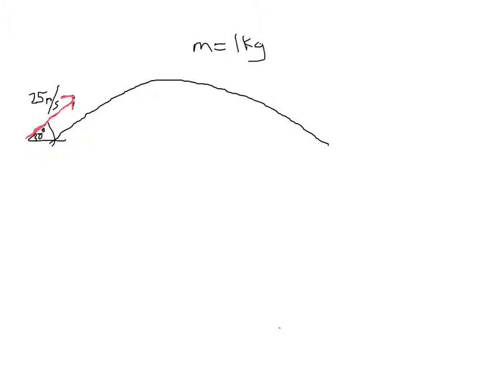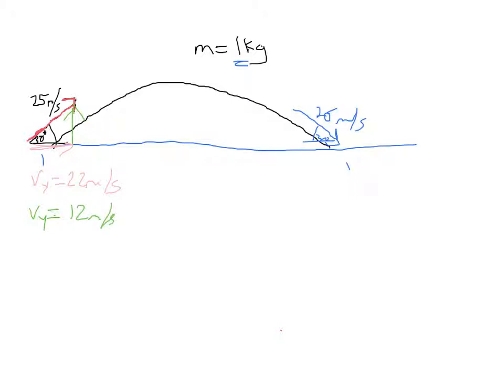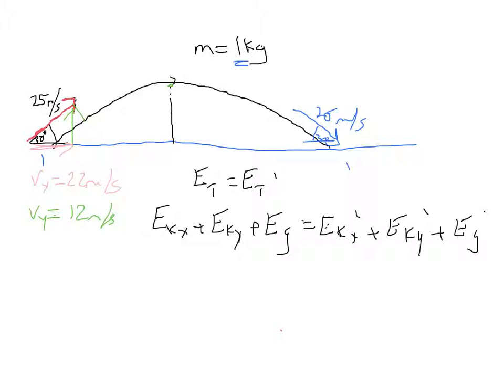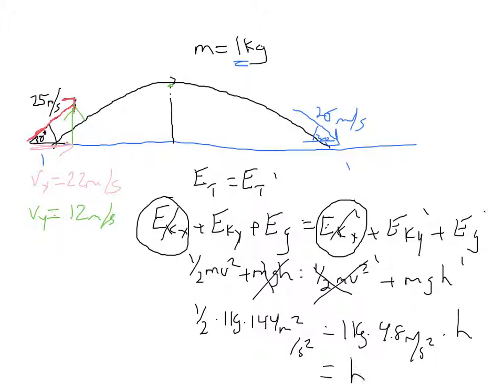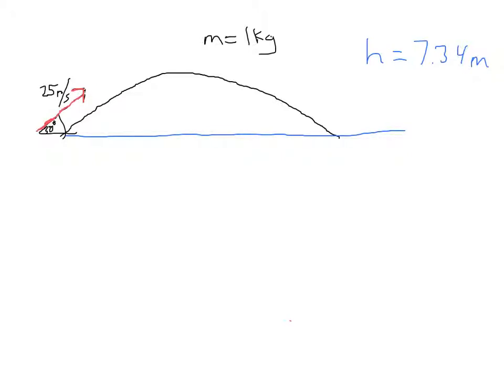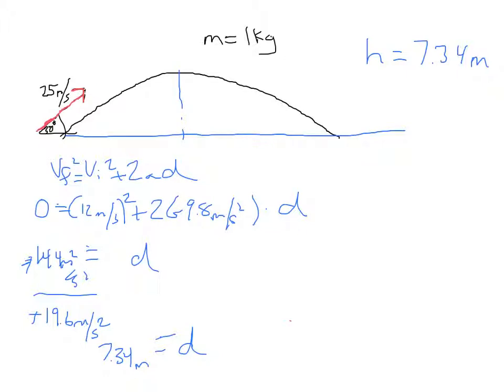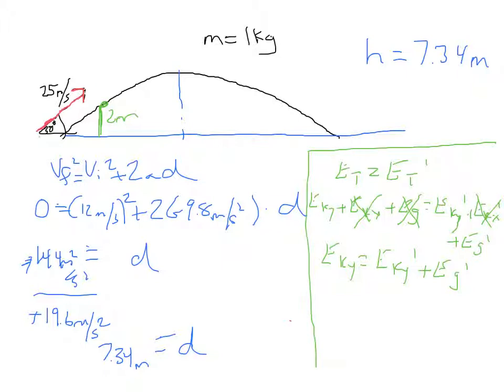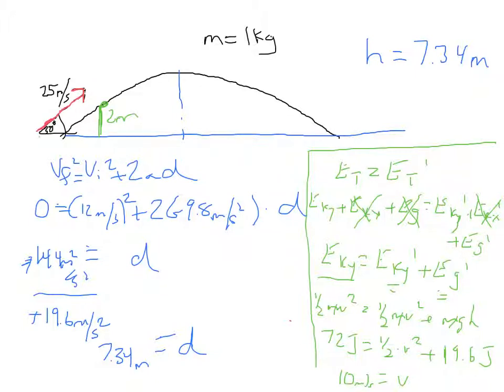Mechanical Energy in projectile motion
Using our understanding of projectile motion to better understand conservation of energy.